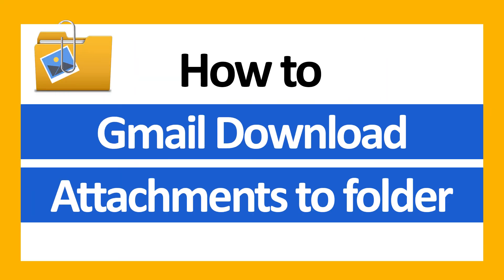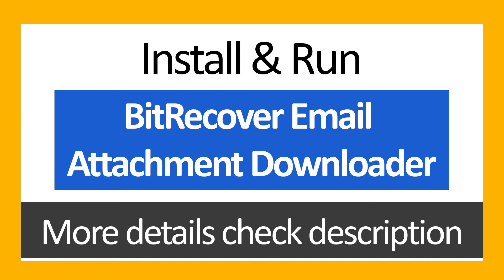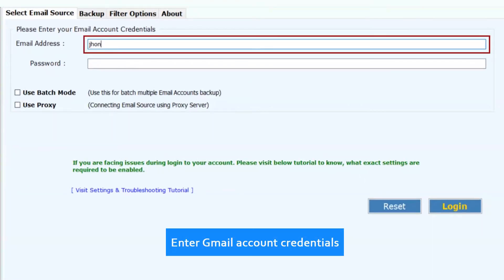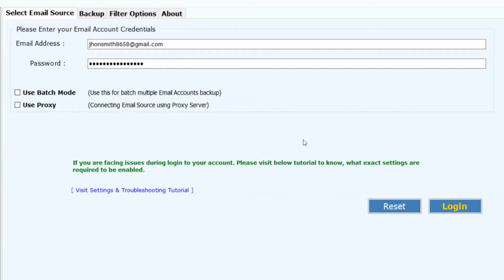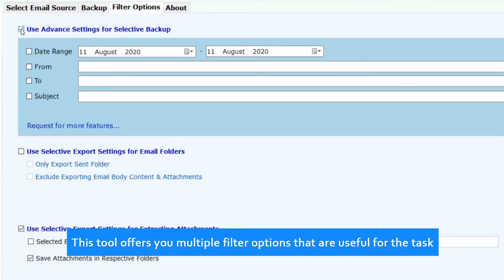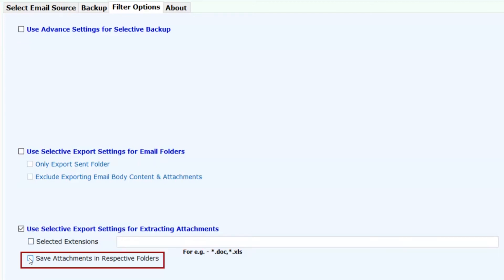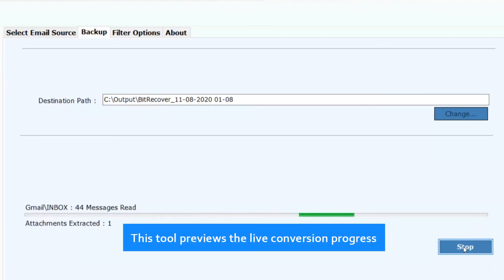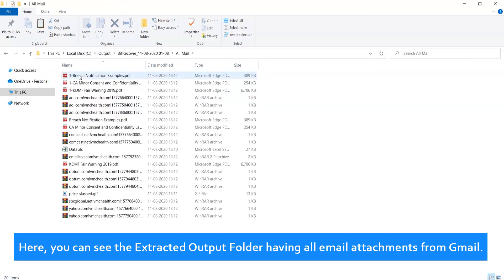Simplest Tutorial for Gmail Download Attachments to Folder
Gmail is one of the best communication sources to maintain our personal and professional work. It is the simplest to use and understand. It is loaded with powerful features that make our everyday tasks simple and quick. But, does Gmail download attachments to Folder? It is one of the most trending queries for now.

If you are a Gmail user, you may know that you can download Gmail attachments one-by-one and then save it on your computer. It is undoubtedly a tedious task. Let us introduce you with a reliable & powerful solution for Gmail download attachments to a Folder. BitRecover email attachment downloader is an exceptional and professional software for Gmail download attachments in a few clicks. Using this solution, you can download all Gmail attachments at once and save it a single folder or same Folder. So, let’s check how Gmail download attachments to a Folder in seconds.

The very first step is downloading and installing an Email Attachment downloader and start on the Windows machine.
Then, follow the steps mentioned below:-
1. Select email source
2. Enter credentials and choose the required folder
3. Fill a location to get the final output in a folder
4. Hit the Backup button

Now, read more about the advanced features for Gmail download attachments to Folder:-

Go and click on the Filter option and select the filters as per the requirements.
- Use the Advance setting for selective backup: - This option is designed to extract specific attachments from the Gmail folder using filters like date range, to, from, and subject.
- Export Extracted Attachments to common file types: - You can also check multiple file types to save the extracted attachments from Gmail in PDF, DOC, XLS, HTML, etc.
- Use Selective Export Settings for Extracting Attachments: - Do not check its selected extensions option. It allows you to download attachments in multiple file types such as DOC, PDF, XLS, etc.

Important use:- Check to save the attachment in the respective folder option that lets you extract Gmail email attachments in a single folder. Also, let you save Gmail attachments in respective Folder that means Gmail inbox attachment in the inbox folder.

If you like to test the tool on your own, please download its demo edition. Later, switch to licensed edition to work without any limitations.